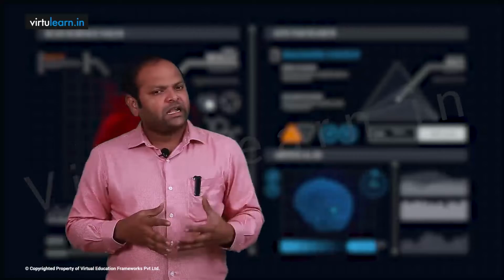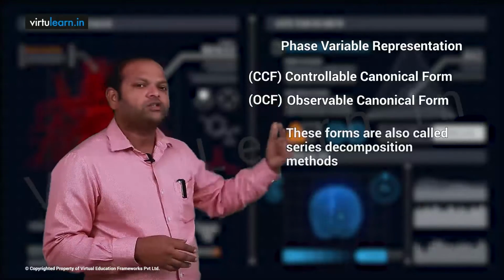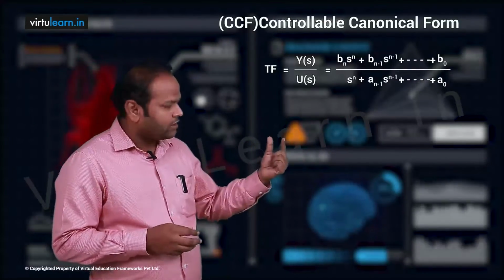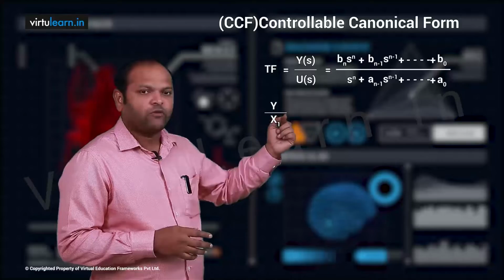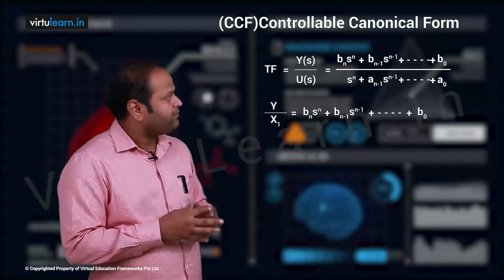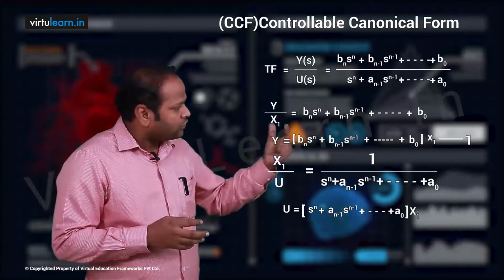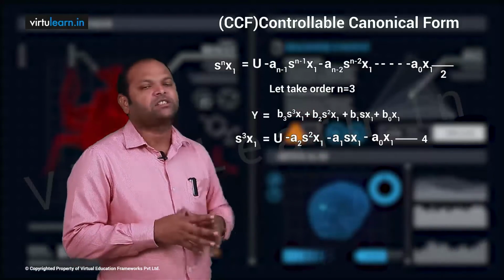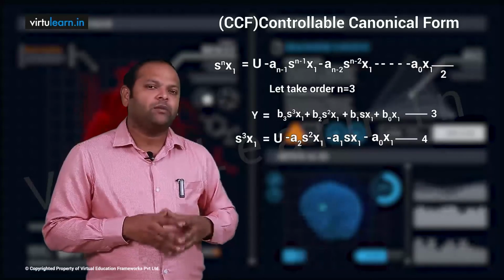Control Systems for BE/B.Tech State space Representations part 1